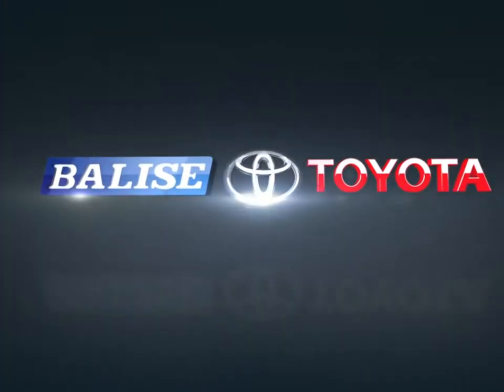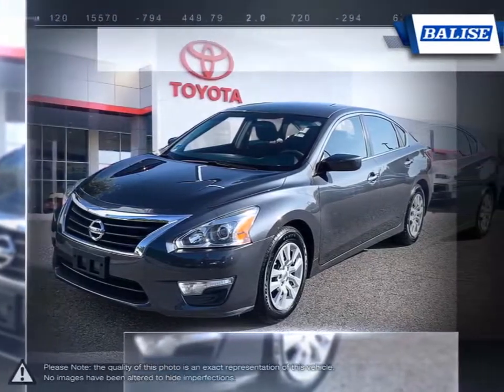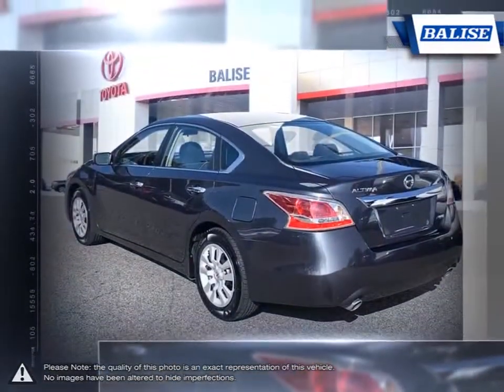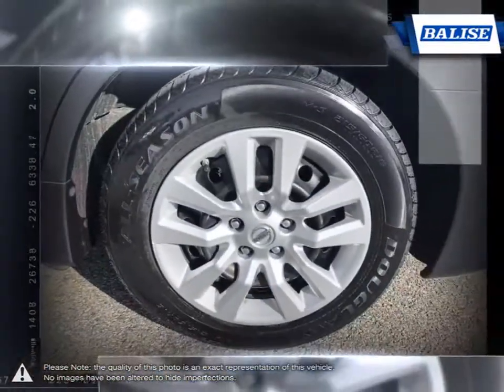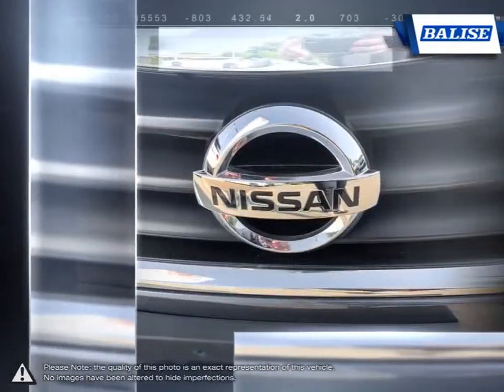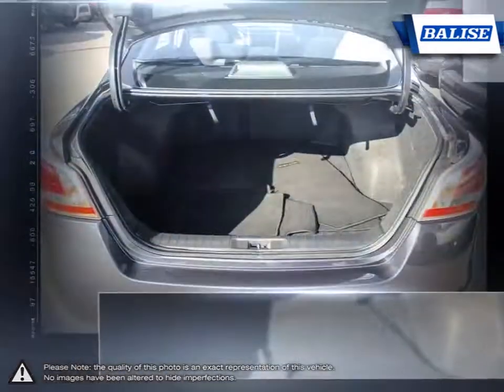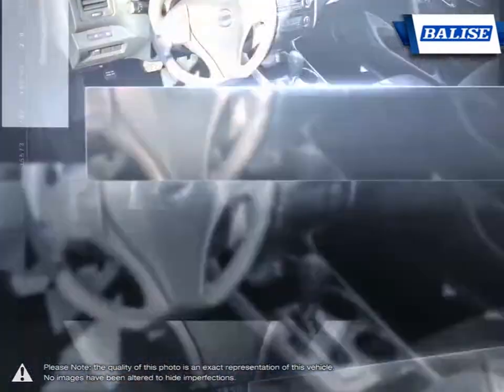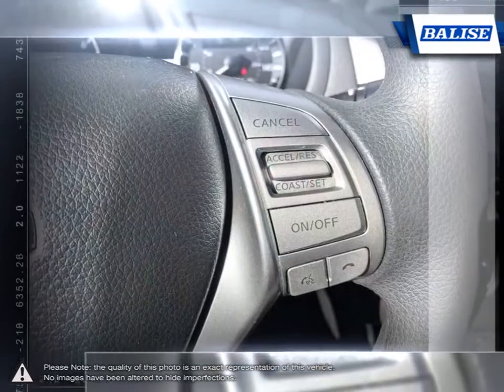2013 Nissan Altima | Balise Toyota of Warwick | 1N4AL3AP2DC250942